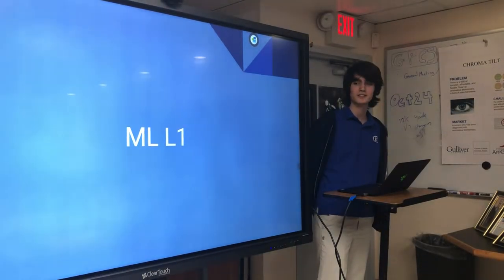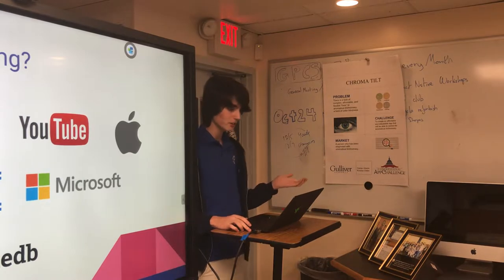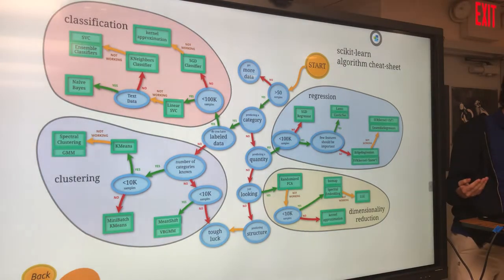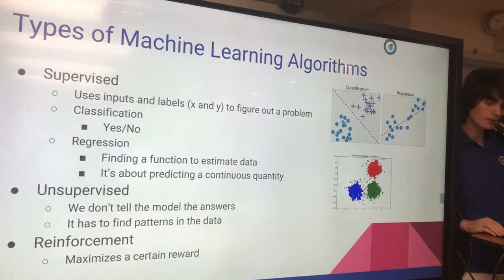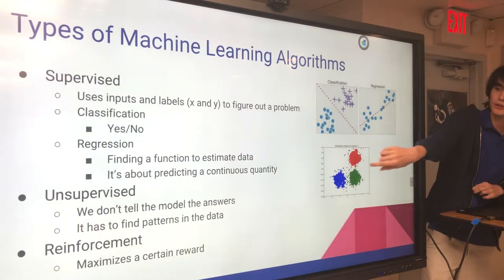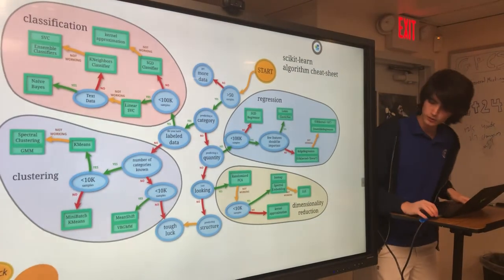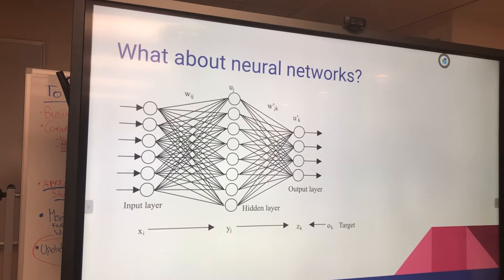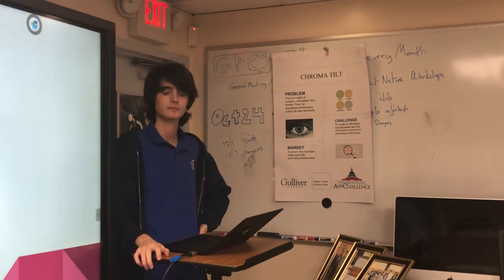Gulliver Schools Ss Gaetan Almela '19 Discusses Machine Learning for GPCompSci